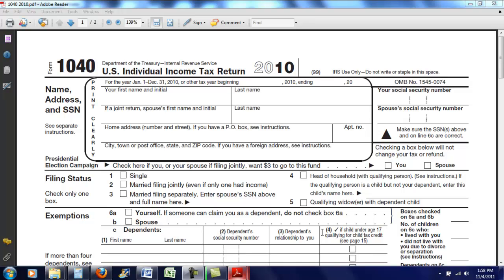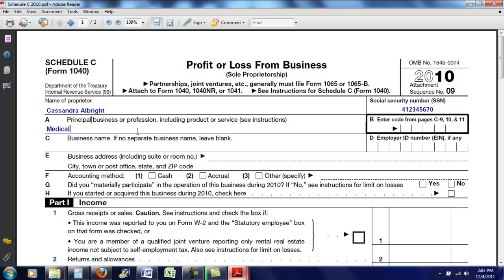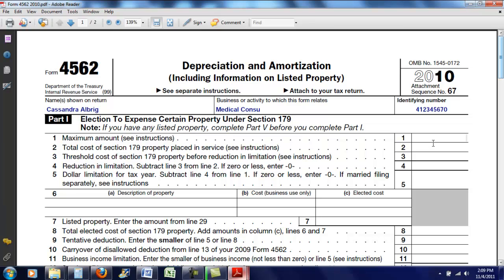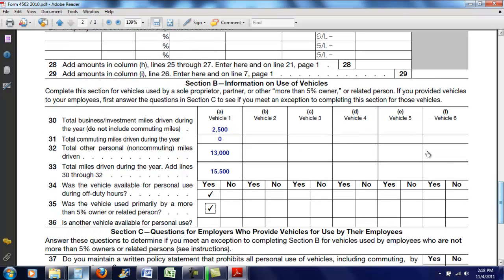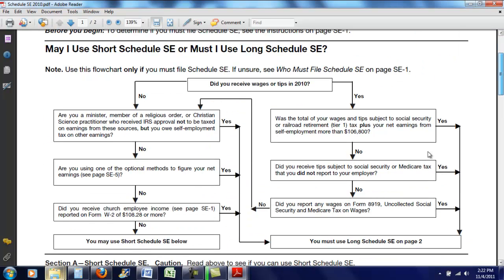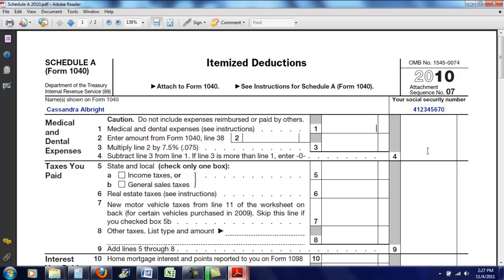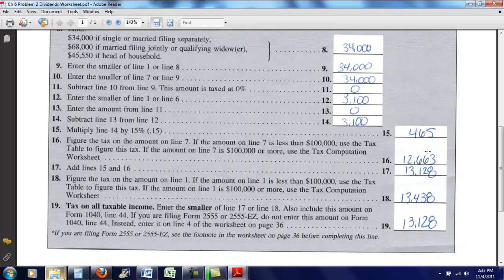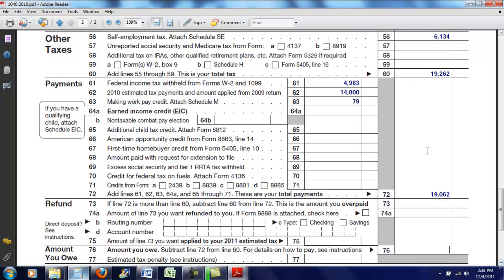Personal Tax Chapter 6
Example from Chapter 6 Self-Employeed